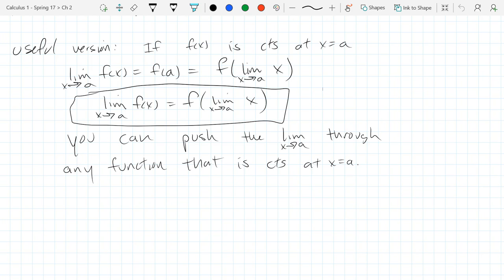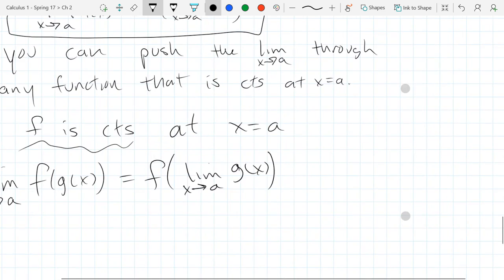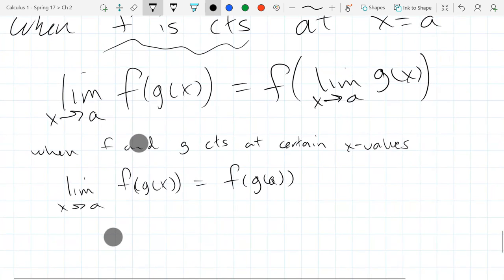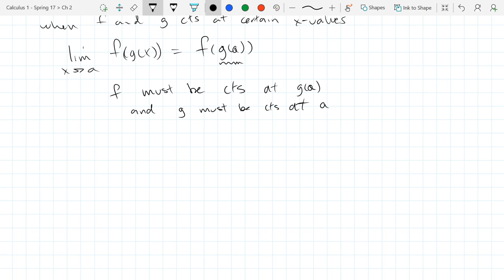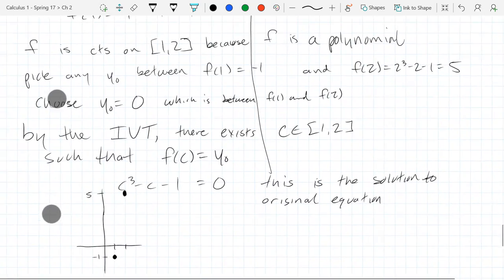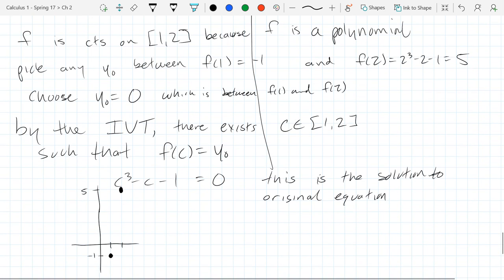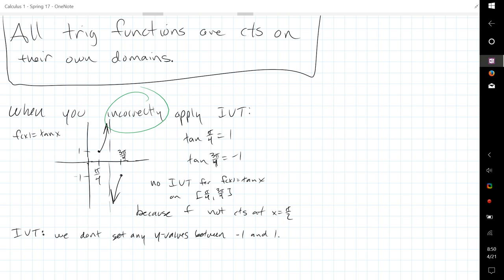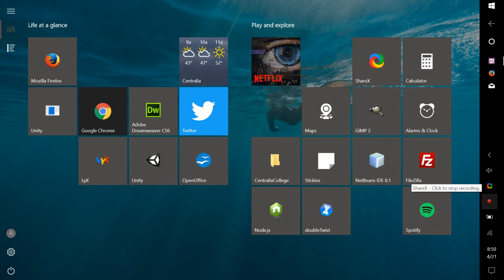Chris C's Calculus 1 lecture 2017 04 21